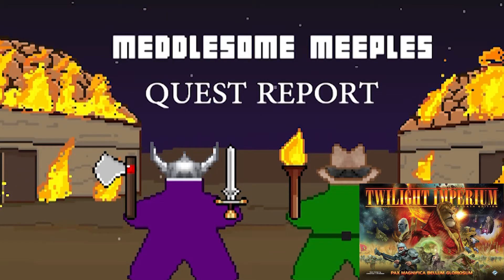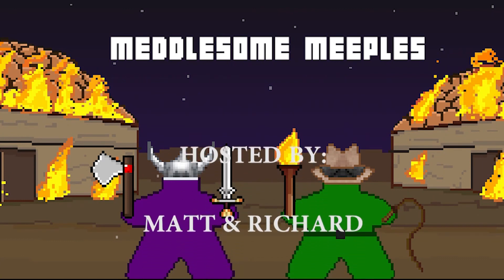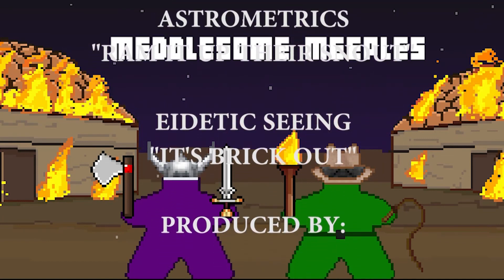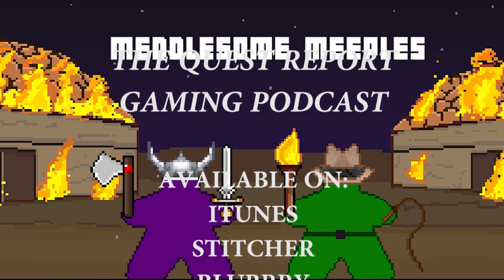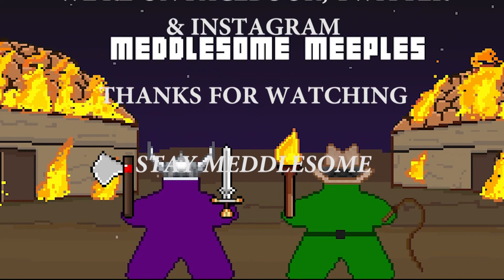Twilight Imperium 4th Edition - The Quest Report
In this video, Matt and Richard look at the fourth edition of renowned strategy game Twilight Imperium, from Fantasy Flight Games. There is also a 5 minute Final Verdict video of this available from our YouTube channel, and you can hear this review as an audio podcast from The Quest Report Board Game Podcast, links below.

Thanks for joining us, and stay meddlesome!
This episode was hosted by Matt and Richard, and featured narration by Greyskarn The Black.
It featured the following songs:
Astrometrics - "Ram It Up Their Snout"
Eidetic Seeing - "It's Brick Out"